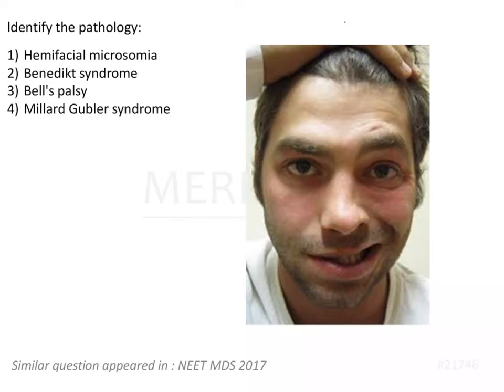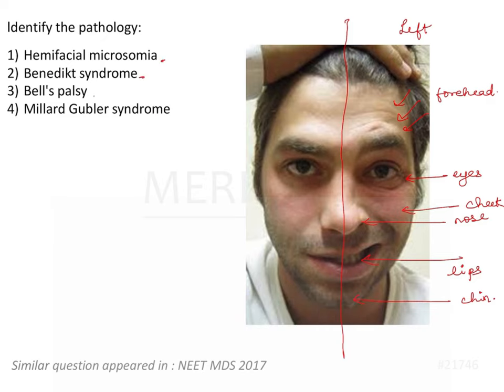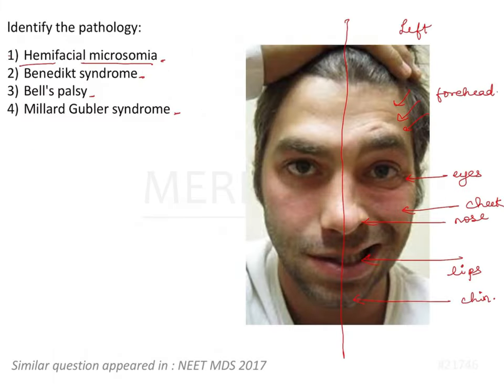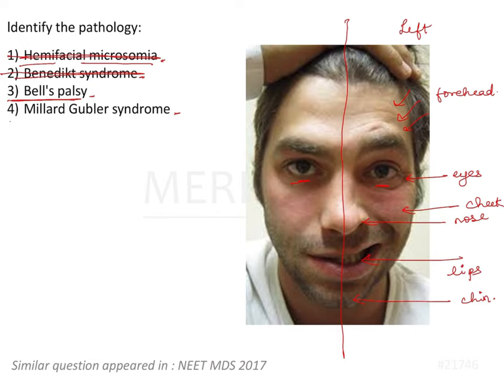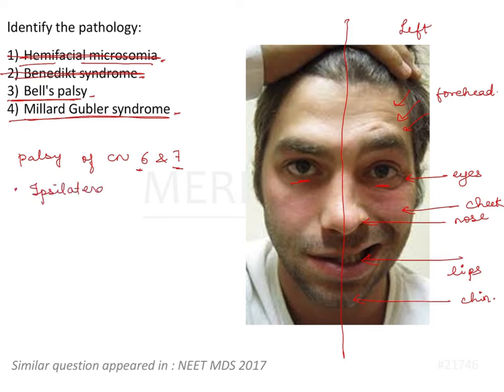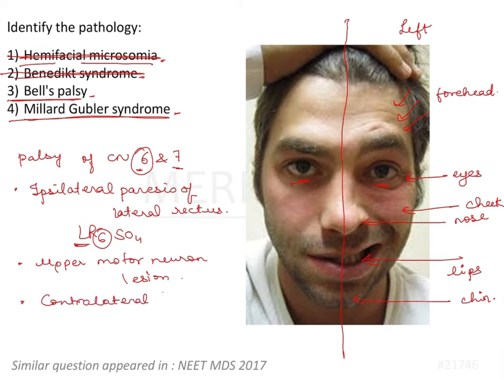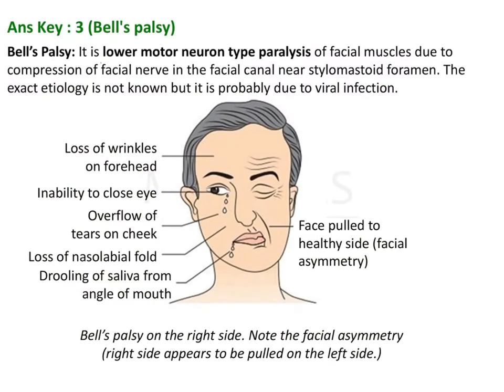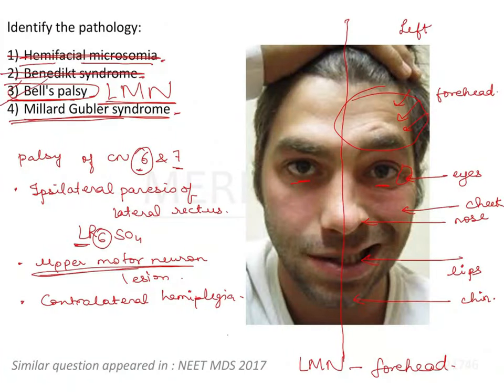NEET MDS | INICET - Diseases Of Nerves & Muscles | Explanatory Video | MERITERS